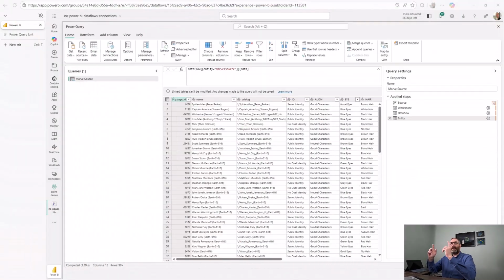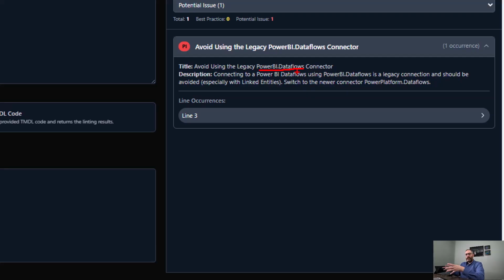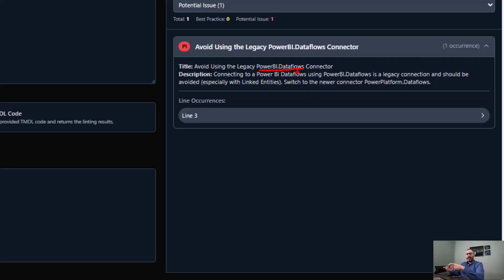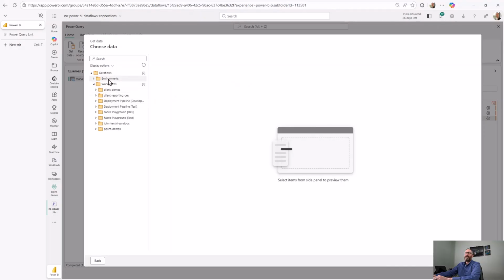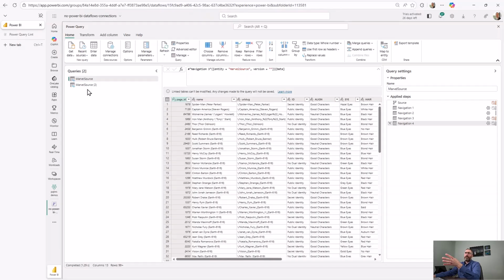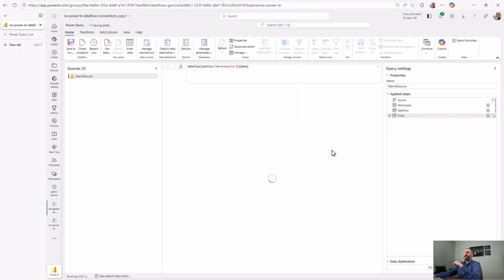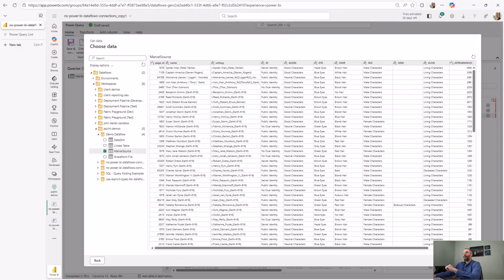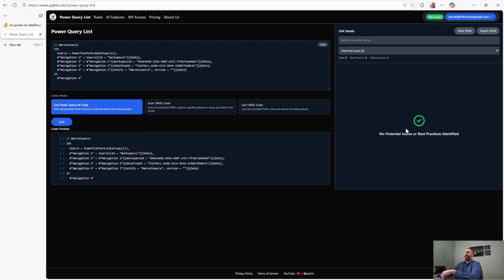Potential Issue: Using Legacy PowerBI.Dataflows Connector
Are you working with Dataflows or connecting to them in your semantic model?
This video dives into a common issue that can impact your refreshes and shows you how to avoid it using Power Query Lint.